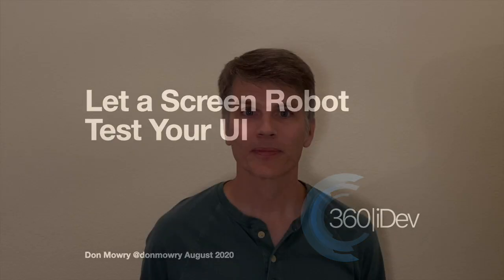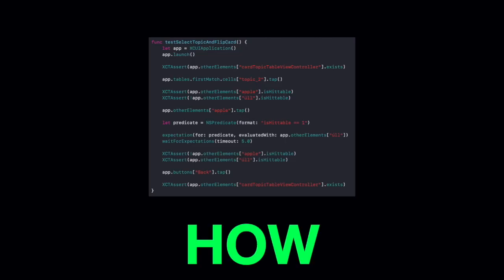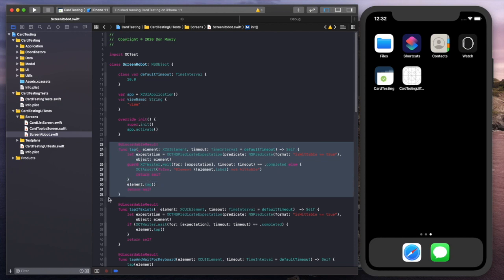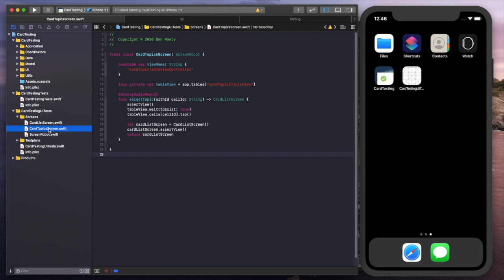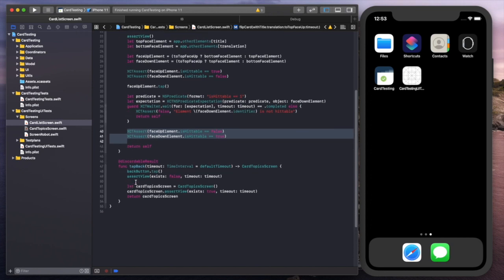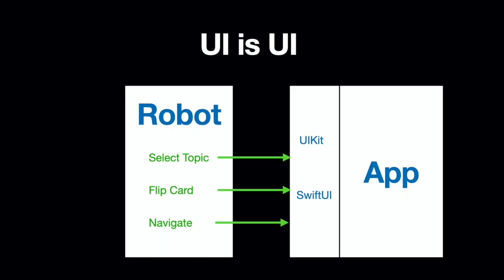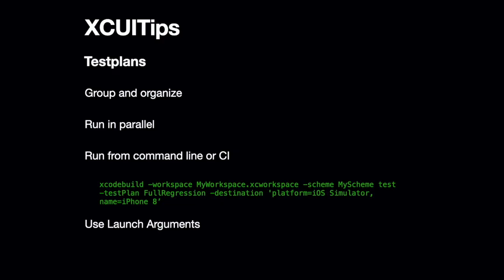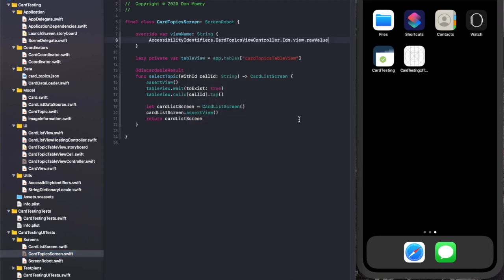Don Mowry - Let a Screen Robot Test your iOS UI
UI testing can uncover a host of bugs that unit testing can’t. Writing automated tests to cover basic cases can free up testers to concentrate on higher level integration testing. XCUITests are powerful, if fiddly, way to test your user interface on iOS. Borrowing the concept of Screen Robots introduced by Jake Wharton for Android, we can write XCUITests that are fluent and simple. Let robots help protect your users from unexpected bugs.